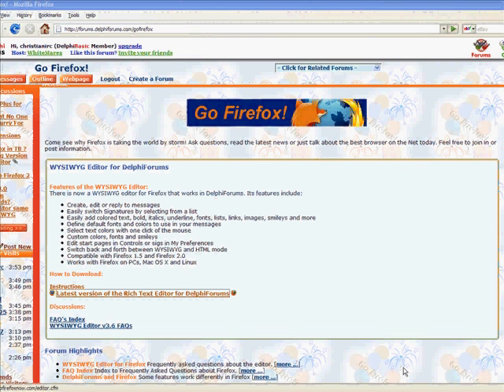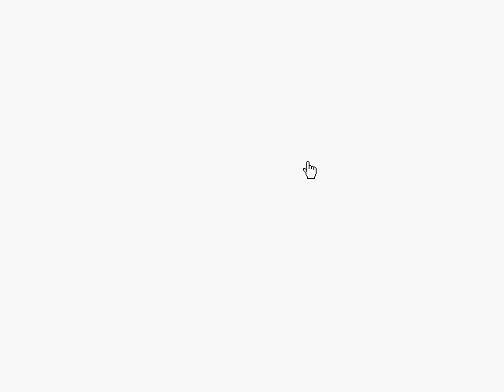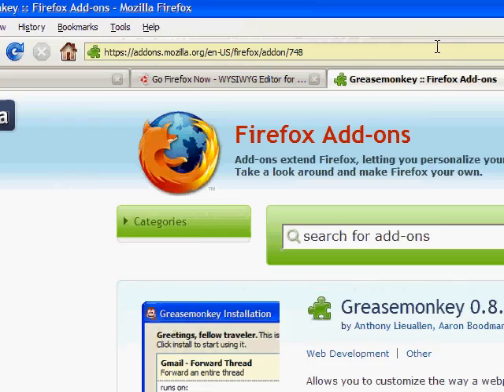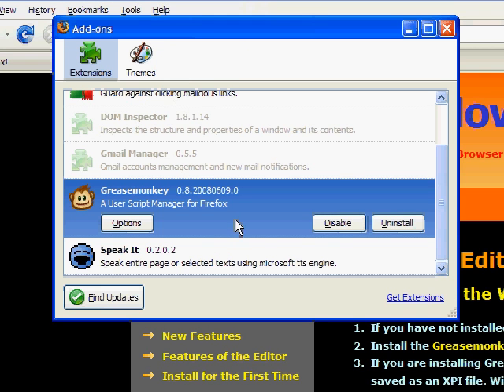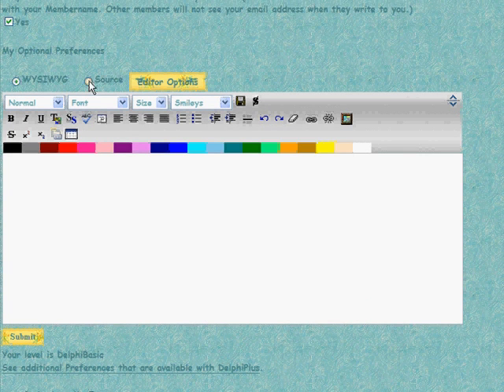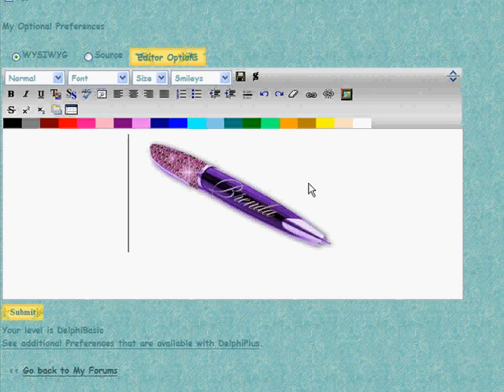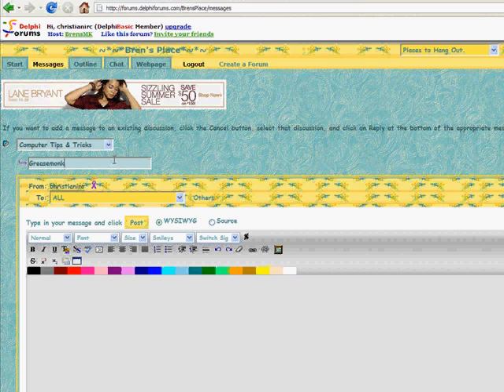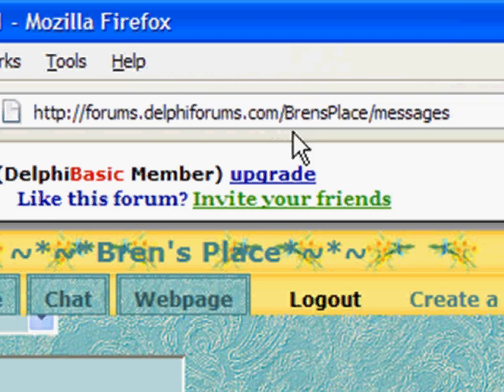Greasemonkey and Delphiforums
Greasemonkey is a great program to simplify messages and signatures at DelphiForums.  You must be using FireFox to use Greasemonkey.